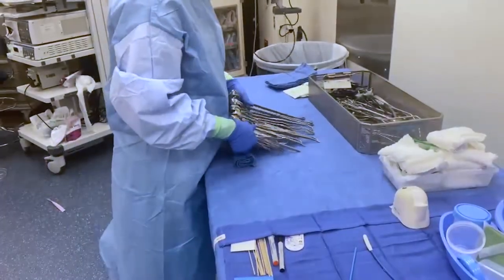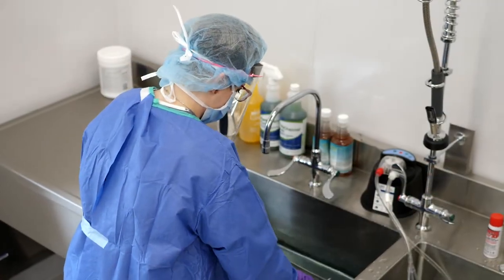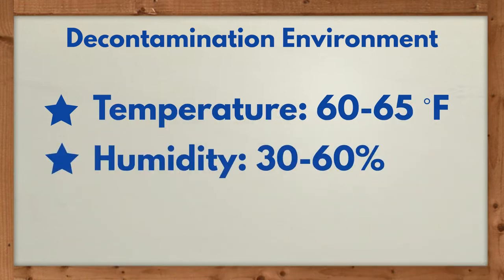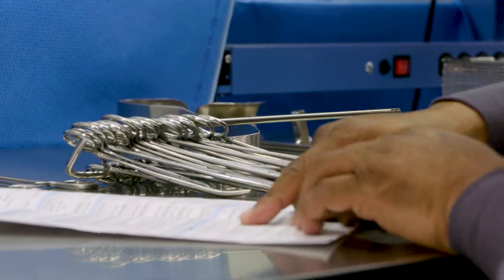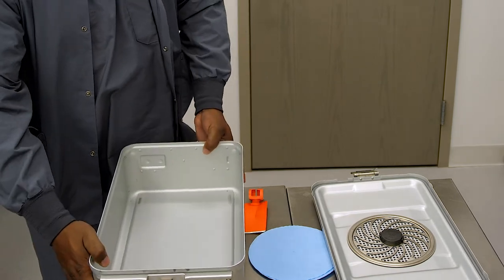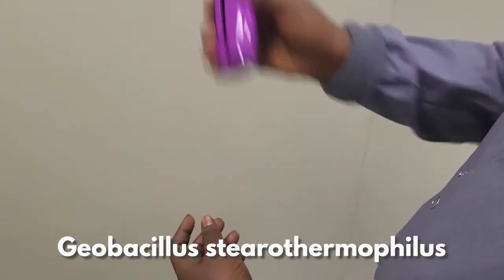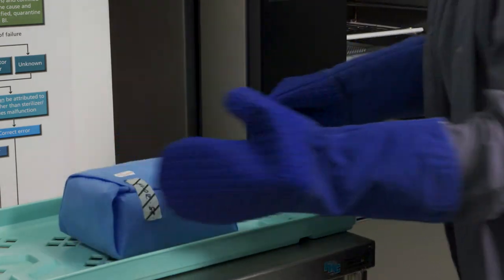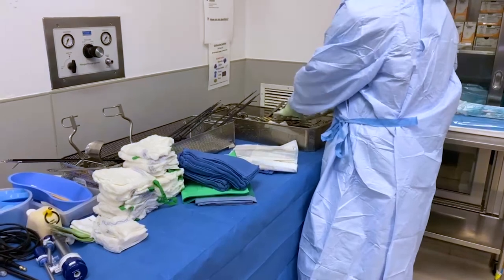Meet the Heart of the Hospital: Sterile Processing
Final credit fix with closed captions.